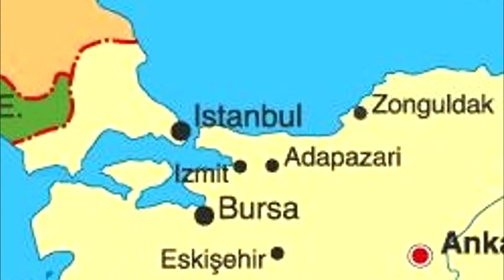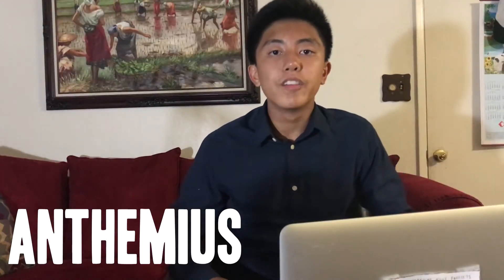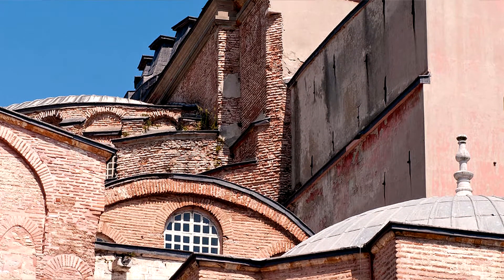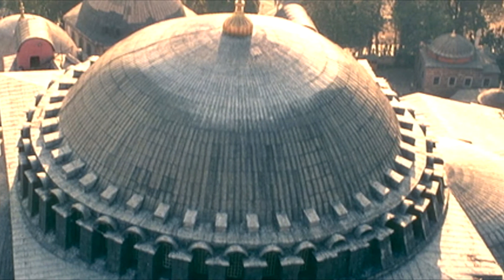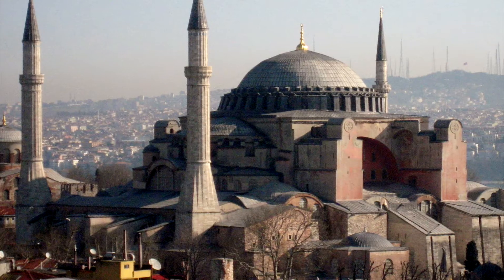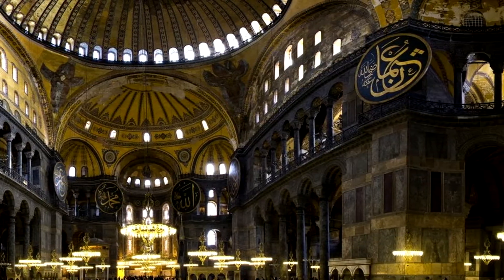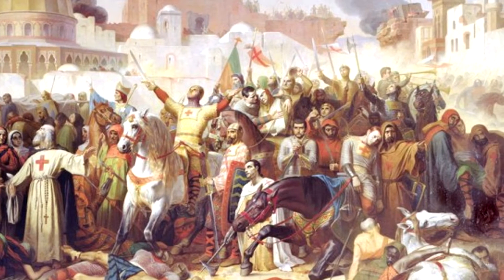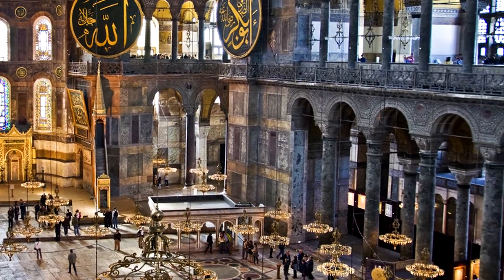Hagia Sophia - Crash Course World Wonders (Parody)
For my WHAP class.